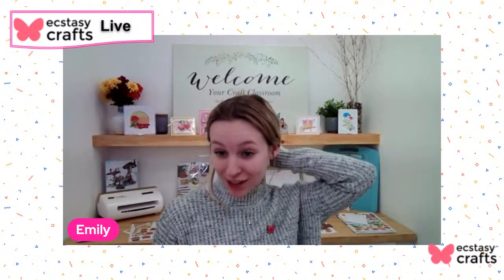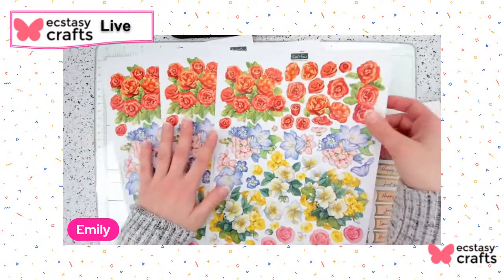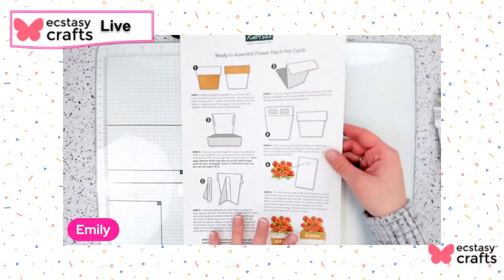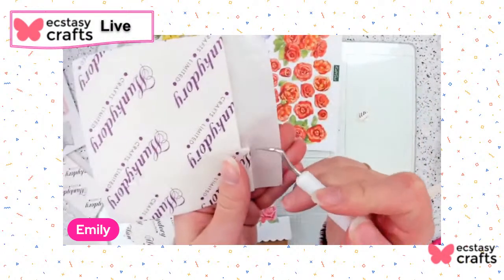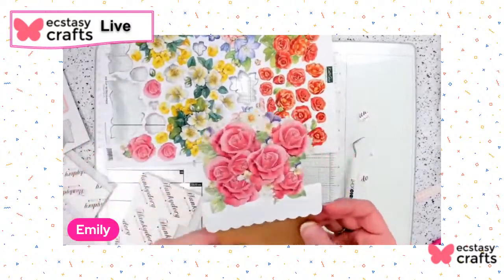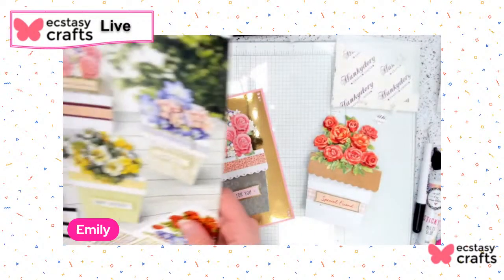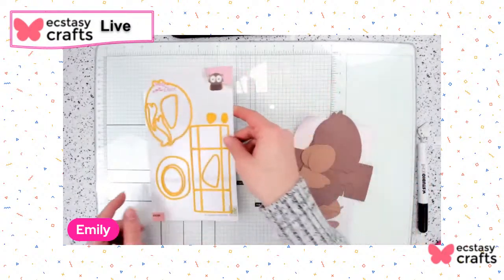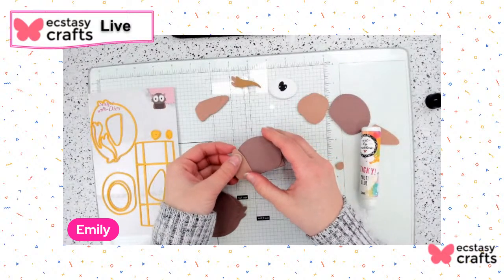Creative Connection - Flower Patch Pots Card Making Kit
Don't miss the excitement! Tomorrow at 12pm EST, Emily goes live to showcase the Katy Sue Flower Patch Pots Card Making Kit. No extra tools required – just pure creativity and fun! Tune in for a spring inspired demo. 🌼🎉